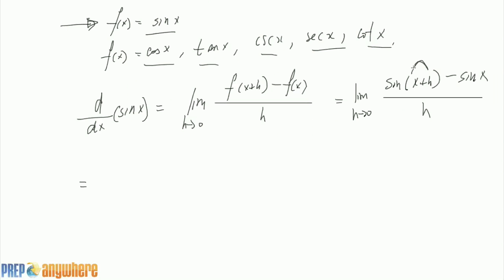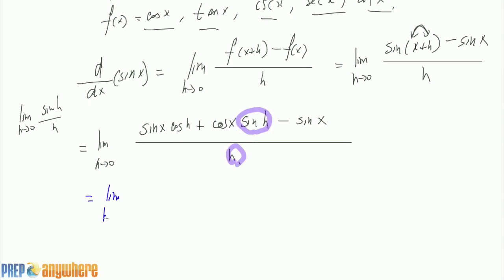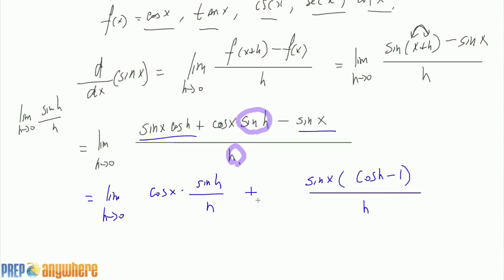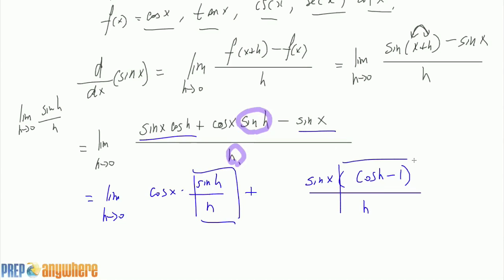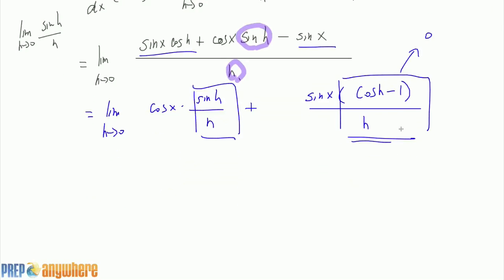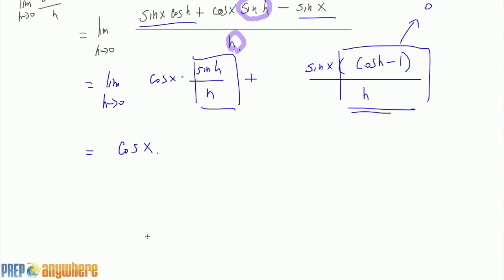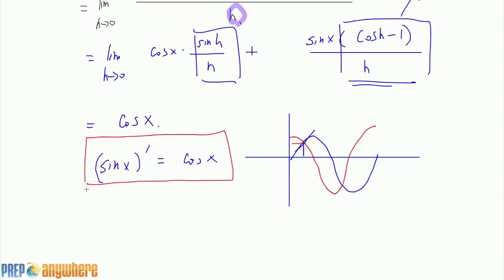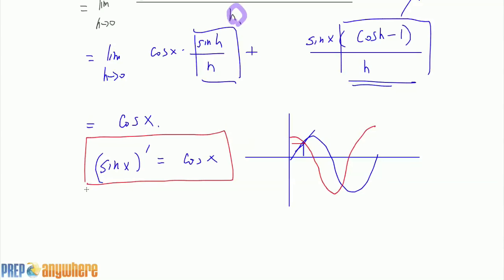2. Proof Derivative of sine and cosine functions